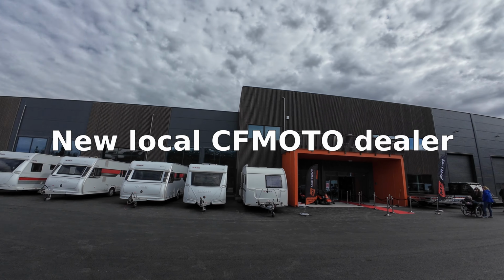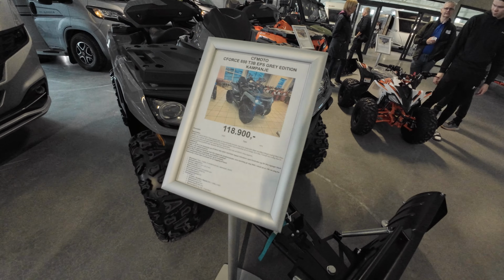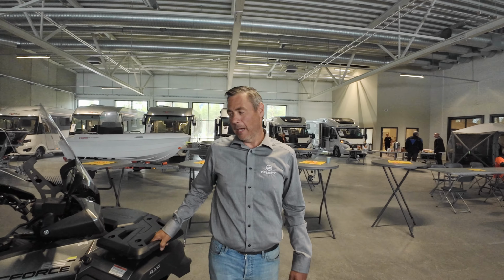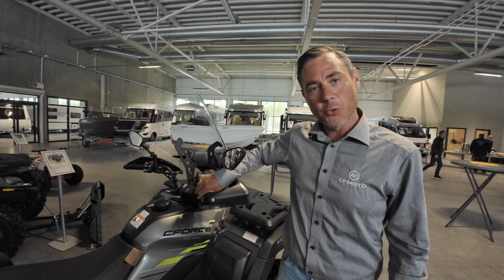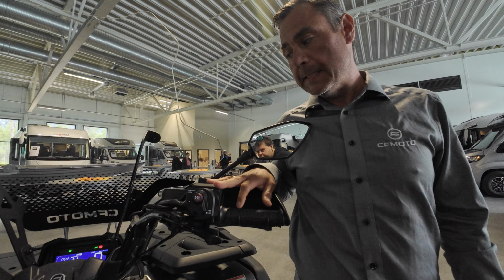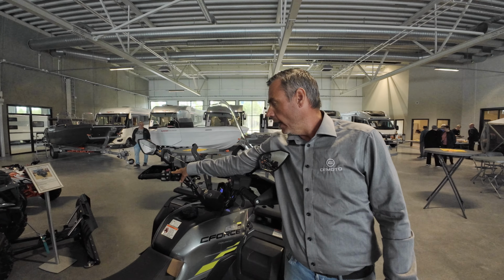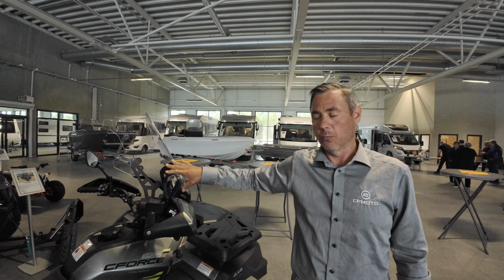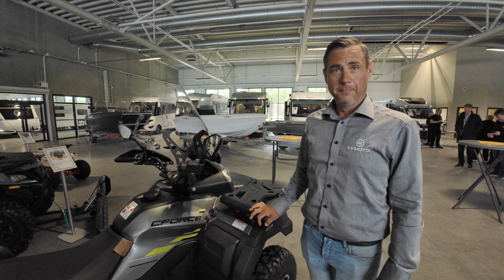CFMOTO CFORCE 625 2024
Last year we got a new CFMOTO dealer locally where I live,
and now they have got brand new location in a brand new large building.
CFMOTO is only a small part of what they sell, but was only what I was interested in showing here.

I also had a chat with the main importer for CFMOTO in Norway, and got him to talk a little about the new Cforce 625 and what's new.

Membership only content if you wan't to support me and get more content: